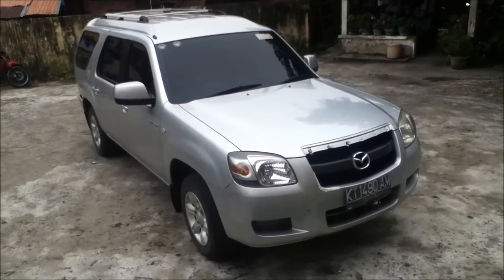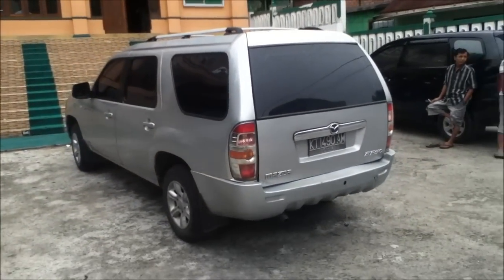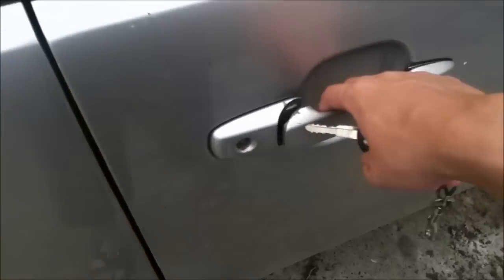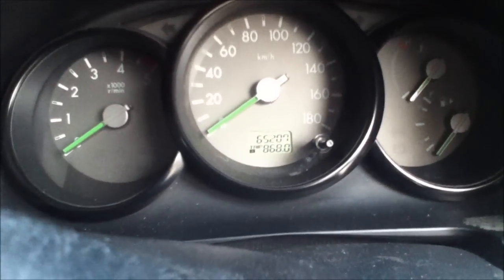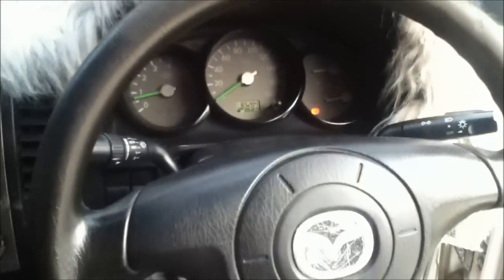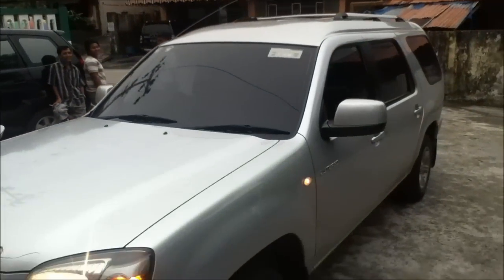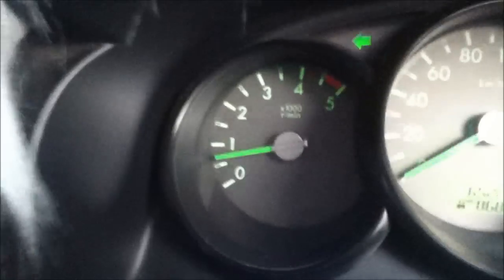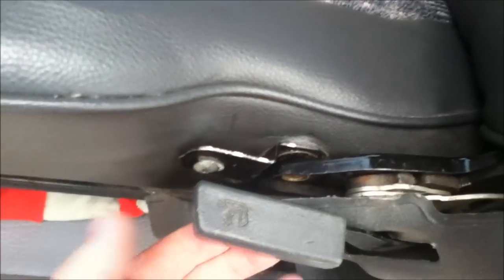2007 Mazda BT-50 Station Wagon. Start Up, Engine, In Depth Tour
it's very unique model. and enjoy... :D